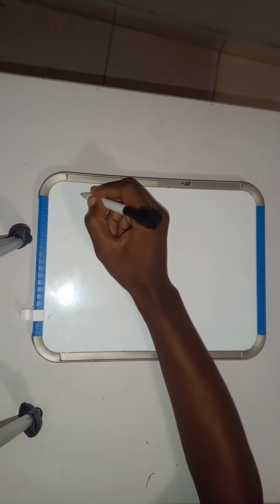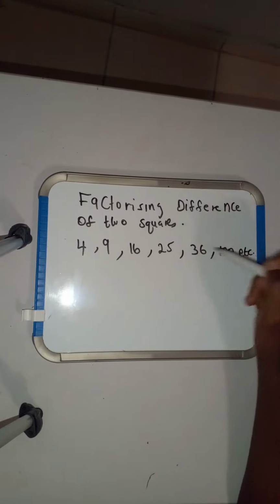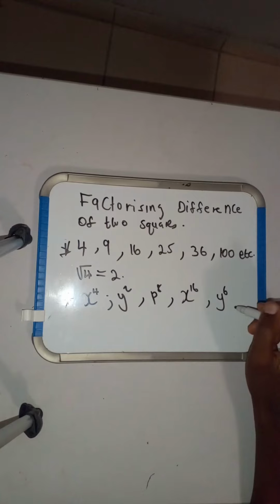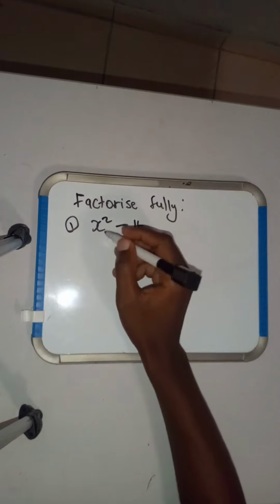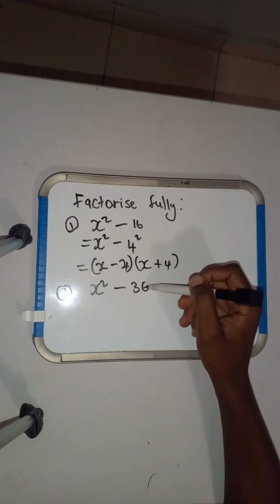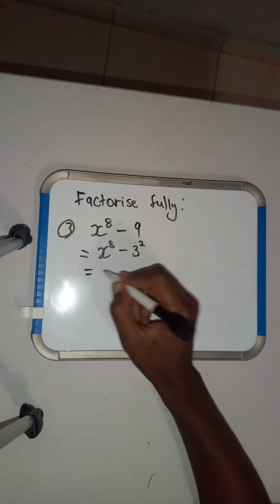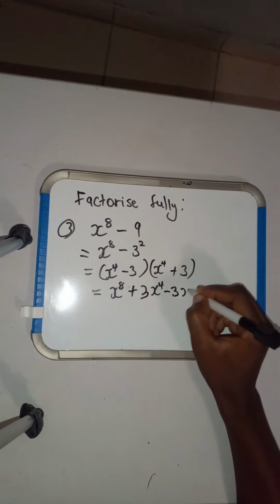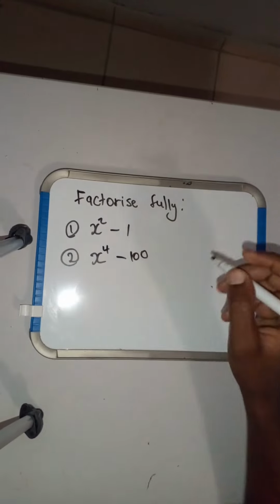Factorizing difference of two squares | GRADE 10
This video is showing learners how to factorise the difference of two squares.